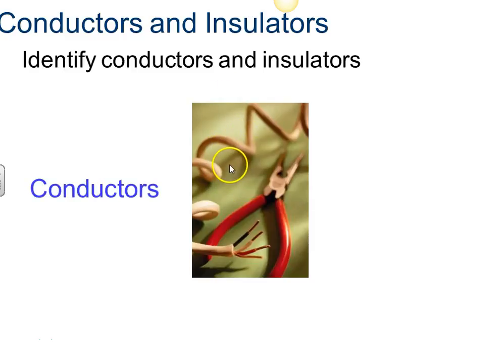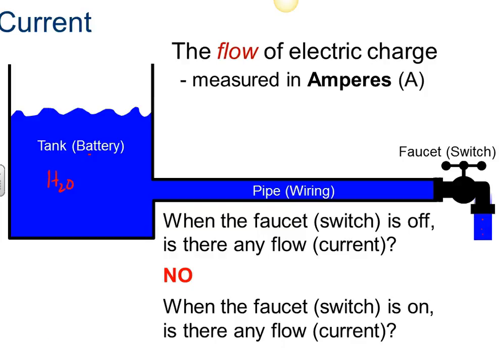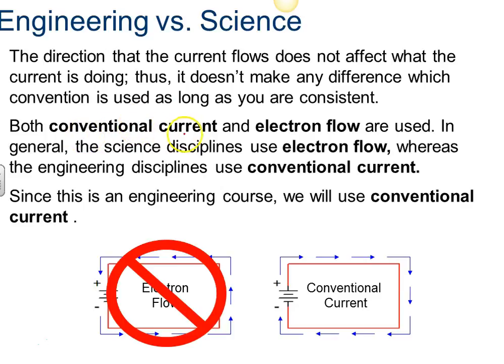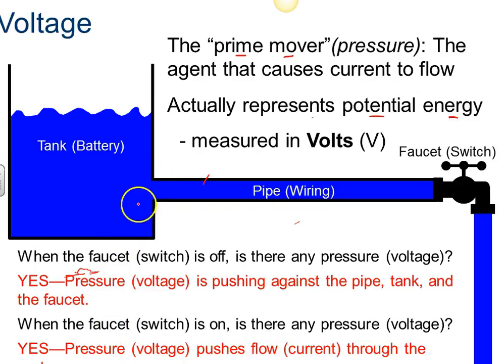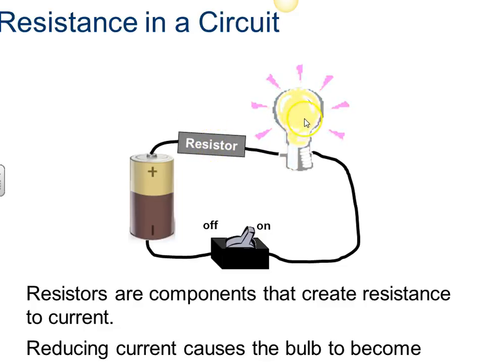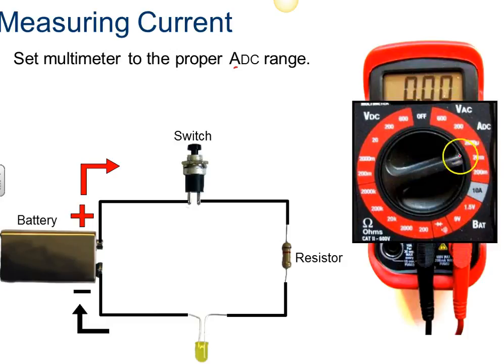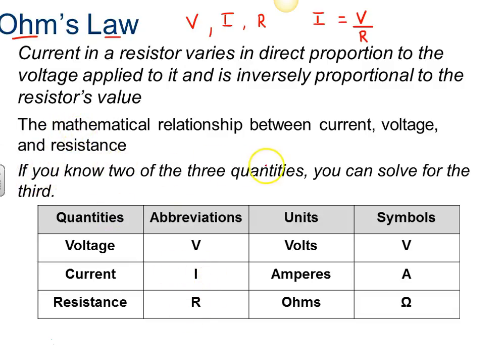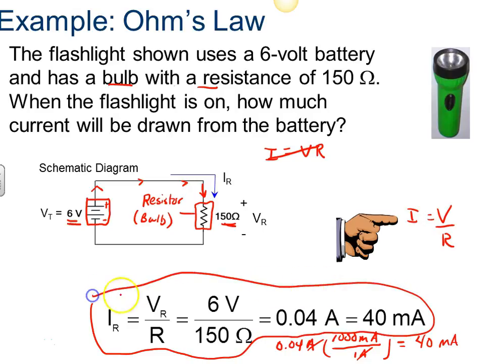Introduction to Electricity pt2